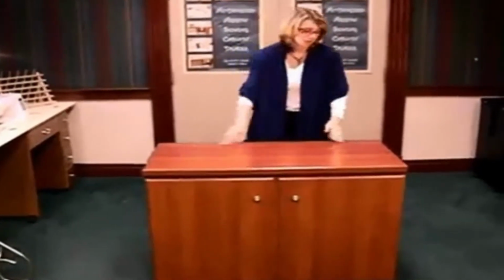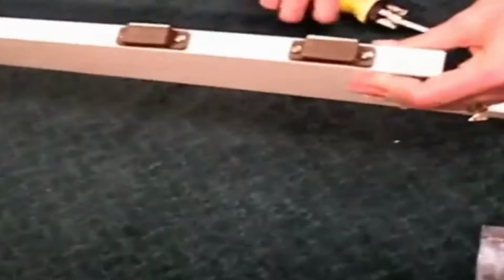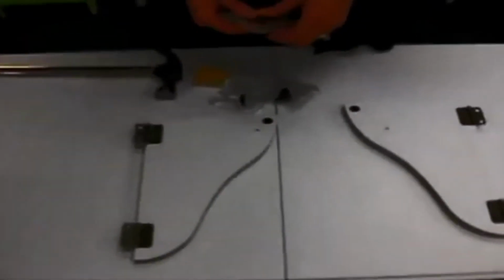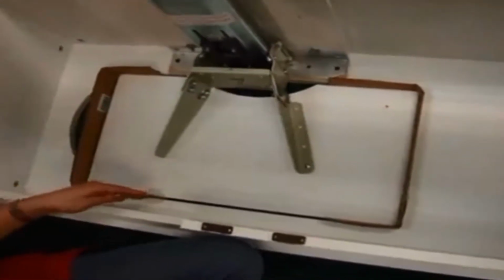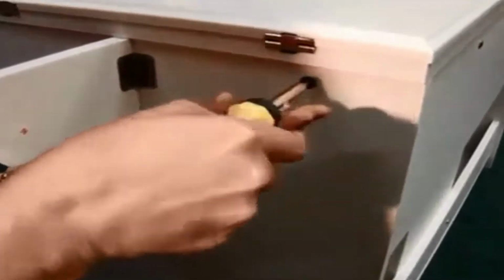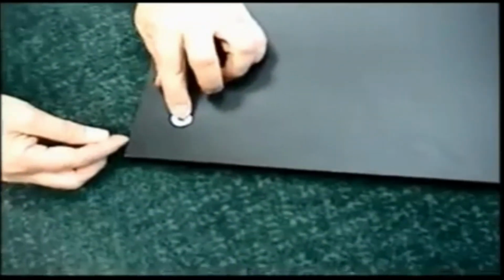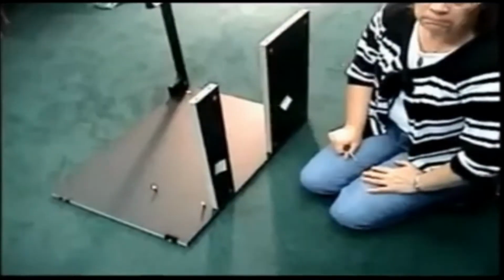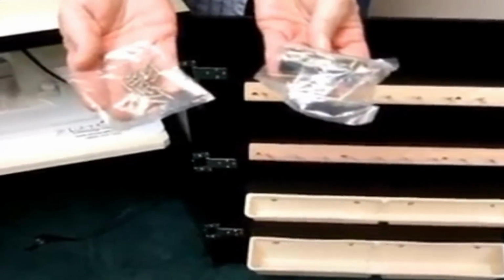Top 3 Best Sewing Cabinets For Your Space In 2023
➤ Best Sewing Cabinets List:

1. Costway Adjustable Sewing Craft Table with Drawer
2. Arrow 702 Bertha Sewing Cabinet for Sturdy Sewing
3. Arrow 503 Sewnatra Sewing Cabinet for Sewing & Cutting

Best sewing cabinets keep your machine out of sight when not in use. Some lift cabinets are lockable as well for added peace of mind. Don't struggle with your machine, let the cabinet’s sewing machine bring everything up into position, and let you sew your chores happily and stress-free in such an organized way. In this video, we have hand-picked some of the best sewing cabinets that you can find and have discussed each of them so that you can easily choose the one that is best suited to your needs. bestsewingcabinets sewingcabinets cabinetforsewing Watch More Videos Best Sewing Machine Cabinets With Lift Best Cabinet Table Saws Best Inexpensive Sewing Machines ➤ Don't forget to: ★ Subscribe ★ Like ★ Comment ★ Share with your friends ➤ All This products in this video belong to the website owner and the product owner. This is not a promotional video, just some cool gadgets that makes our life better. ➤ Disclaimer: This channel is a participant in the Amazon Services LLC Associates Program, an affiliate advertising program designed to provide a means for sites to earn advertising fees by advertising and linking to Amazon.com ➤ Copyright Issue:- If you find any of your copyrighted material in this video, please leave us a message (crafftstudios at gmail dot com) so we can resolve the issue.© All rights reserved by respective owners.

Welcome to our video of the best sewing cabinet reviews with lift currently available on the market.

Best sewing cabinets keep your machine out of sight when not in use. Some lift cabinets are lockable as well for added peace of mind. Don't struggle with your machine, let the cabinet’s sewing machine bring everything up into position, and let you sew your chores happily and stress-free in such an organized way.

In this video, we have hand-picked some of the best sewing cabinets that you can find and have discussed each of them so that you can easily choose the one that is best suited to your needs.

      owners.